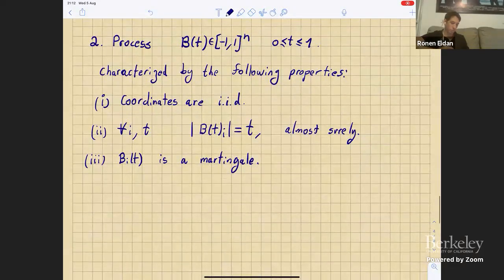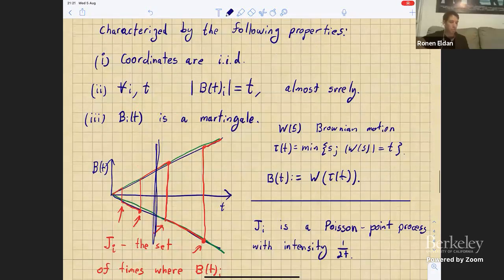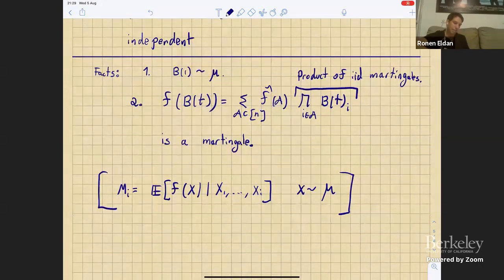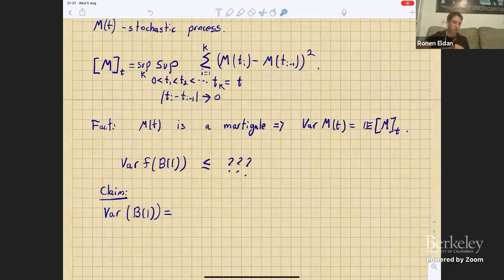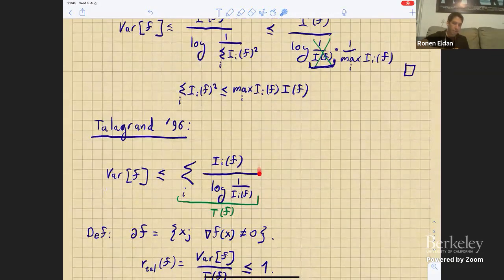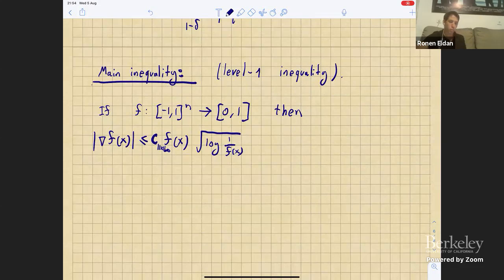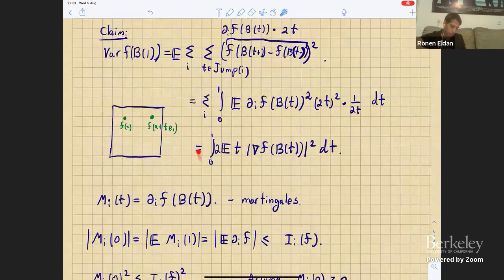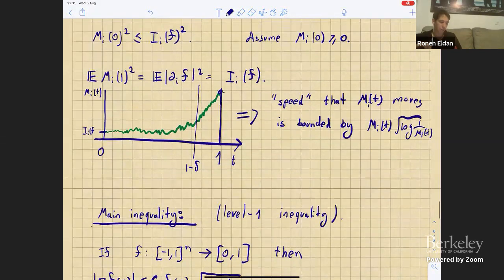Concentration Inequalities for Boolean Functions via Pathwise Stochastic Analysis 2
Ronen Eldan (Weizmann Institute)
Advances in Boolean Function Analysis